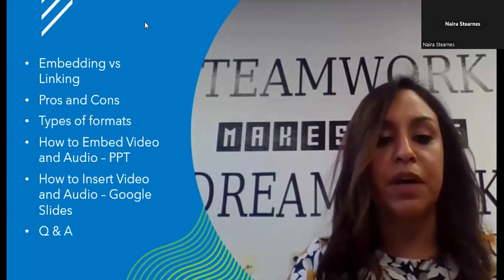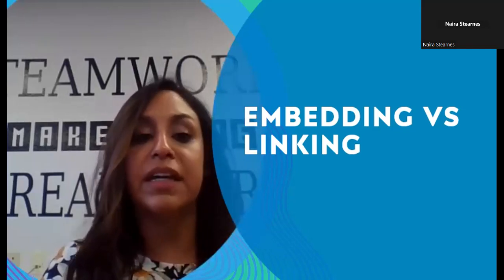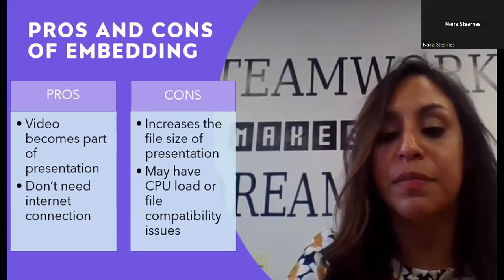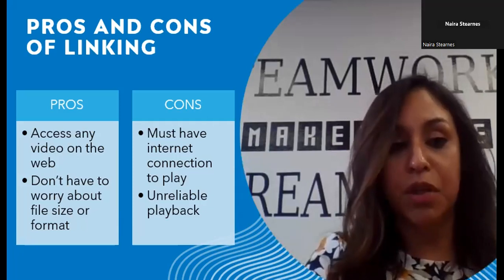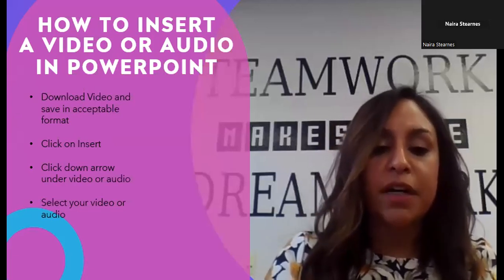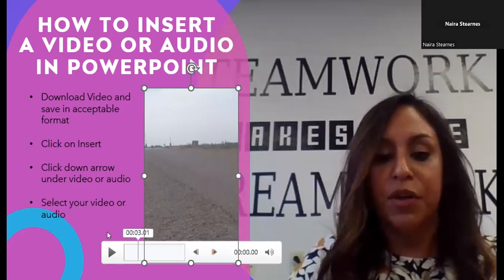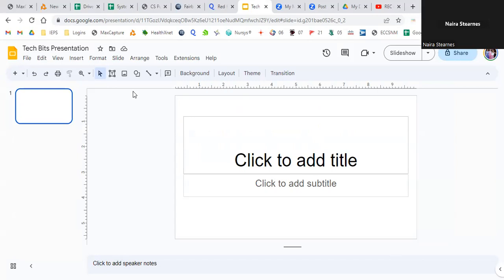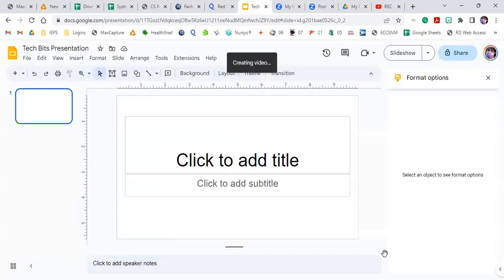REC 8 Tech Bits Training - PowerPoint and Google Slides: Embed Video and Audio - AM Session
This video goes over the differences between embedding a video and/or audio in to PPT and linking a video into PPT.  It briefly talks about inserting a video into Google Slides. **For a more in depth and step-by-step how to video, please watch the PM session.**